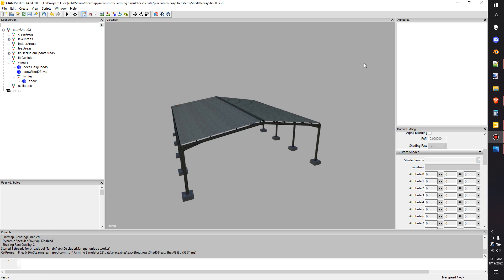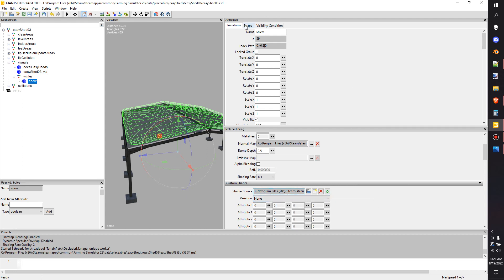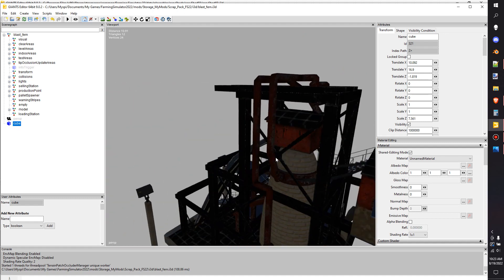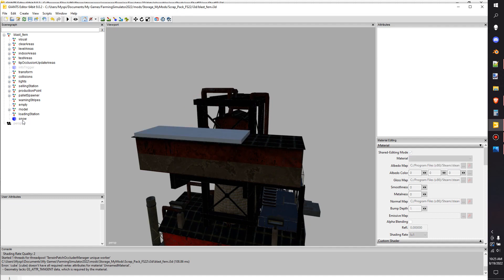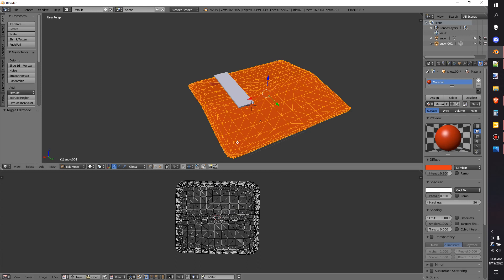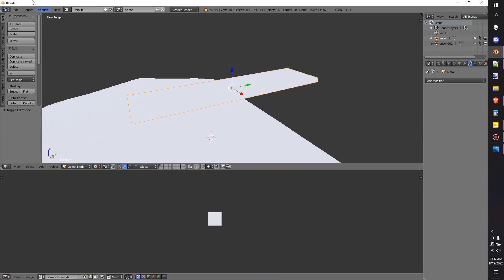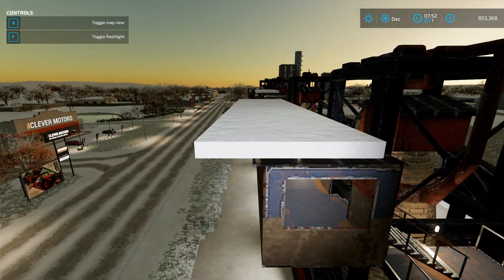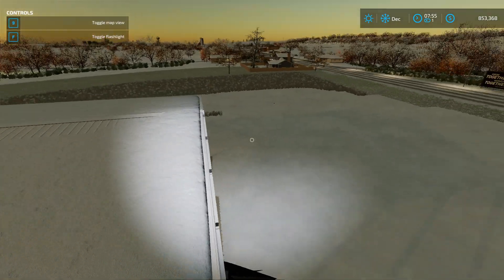Snow on Placeables - Giants Editor - Just learning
SNOW, How the heck do we do it?
Well when I started making this video I did not know. After playing around with it, figured it out. I decided to upload it anyways to share some methods to reverse engineering stuff.
Step 1:
Basically, UV Unwrap the "snow" you designed in 3d program. Make sure there is lots of faces in the MESH so the snow has area to "grow". If you use just a box like I did in the video (not many faces) It will just appear at once when snow comes.  Use Bevel, Subsurface to make a normal box have many faces.

Step 2: Vertex weight paint all those faces.
"Blender Vertex paint" - YT search this if you don't know how.
Step 3: Export back to GE, assign textures and save. Close, re open.
Assign Shader. test

One day Ill make a updatedTutorial. This video was meant to share my testing with Mark so he could get his mod done. Please share any info you have and I can make newer videos for it. :)

Farming-Simulator.com -
Must be linked in every video if creators are using FS Games to make YT revenue.

Public Mod URL: (link this address)

Will I make a mod for you?
No, I am drastically busy with life :(
But, Being a Patron allows you access to vote on other patrons ideas. Which in turn I most times love the idea and produce something the community requested.